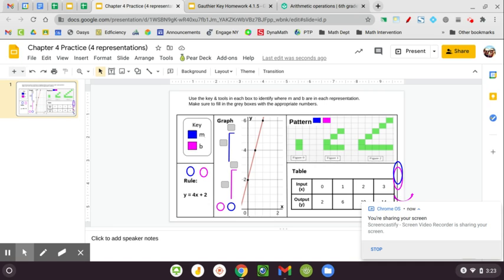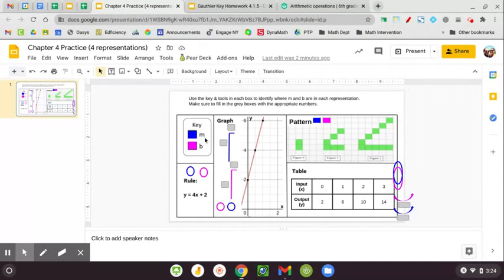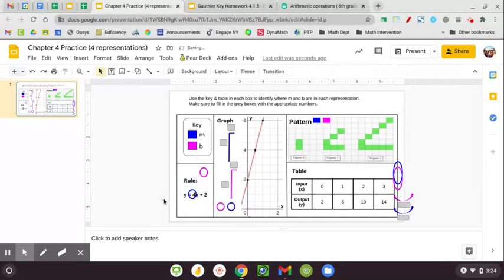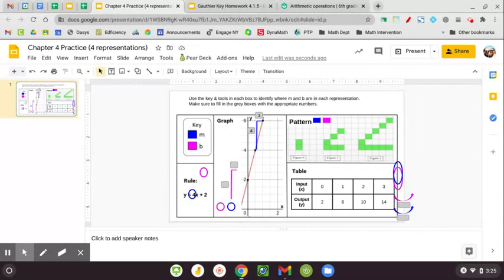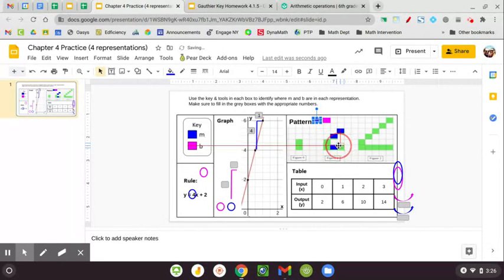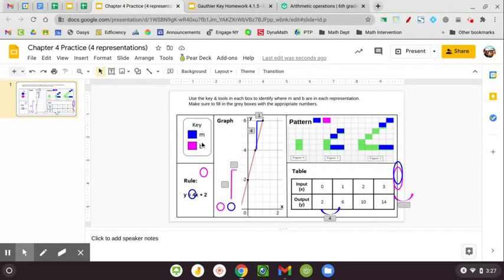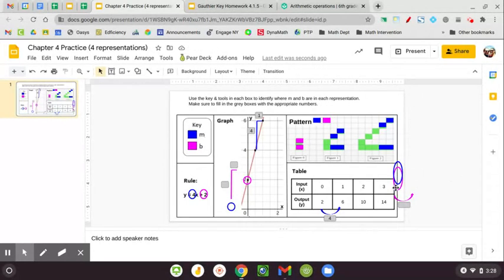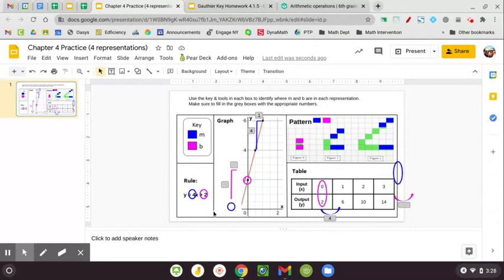Chapter 4 Review 4 representations of m & b